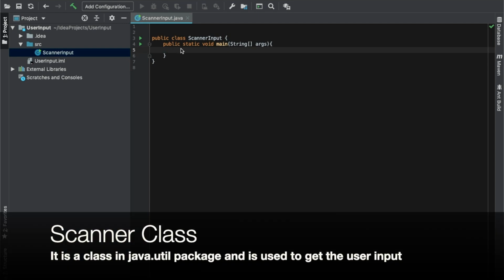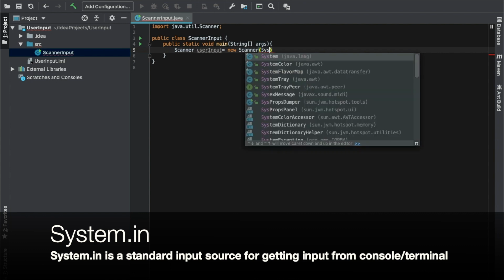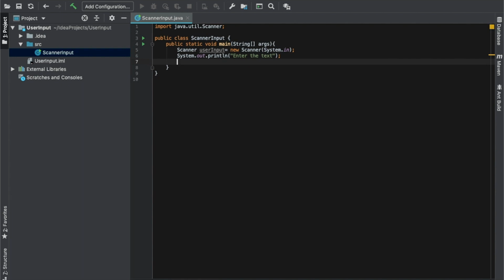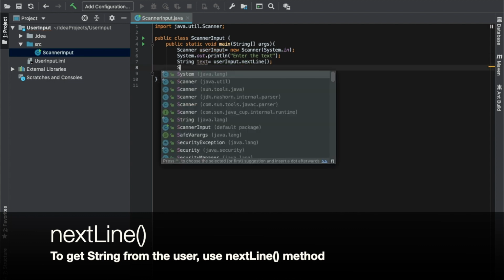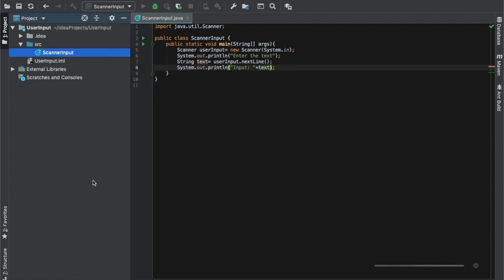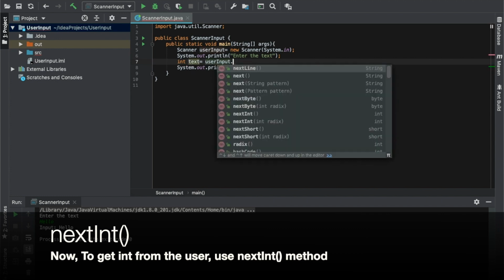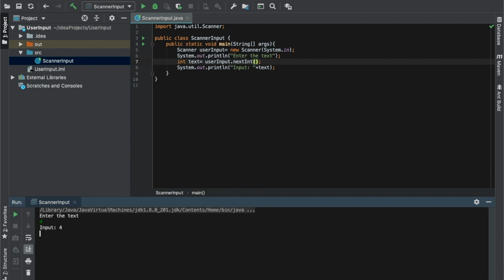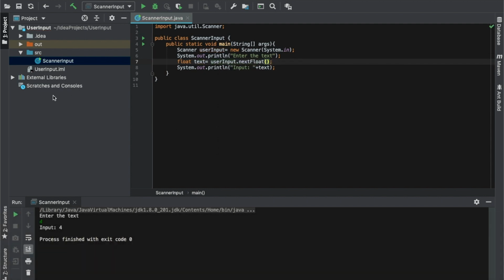Getting user input in java using Scanner class( intellij-2019)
In this video, you will learn how to use Scanner Class to get input from the user.